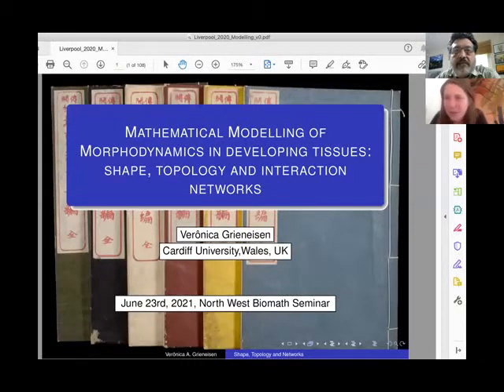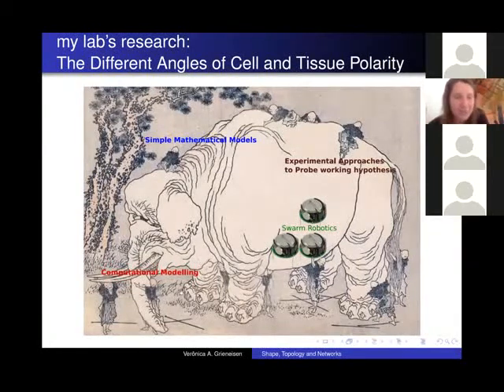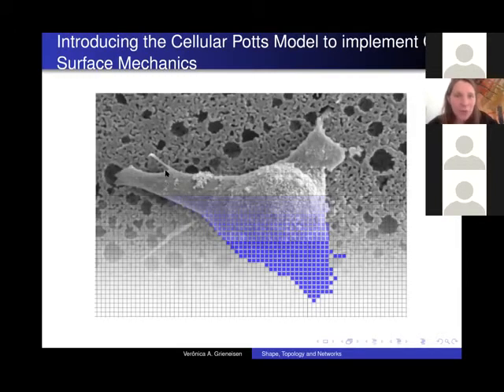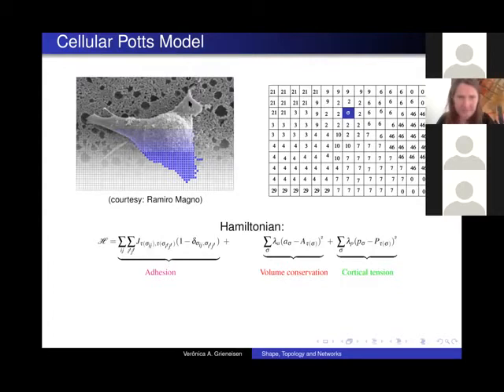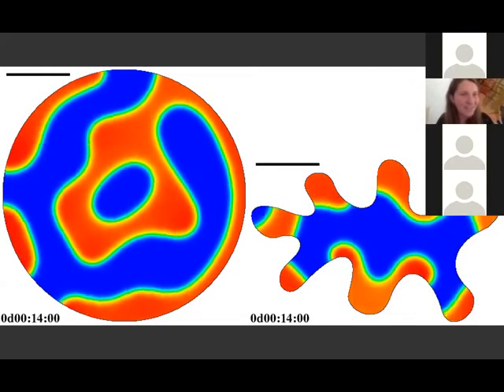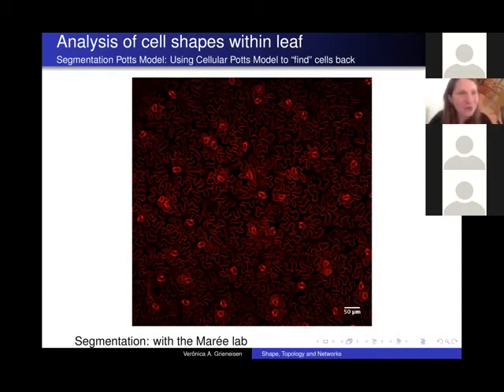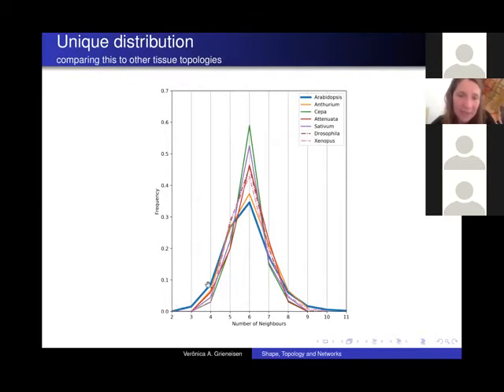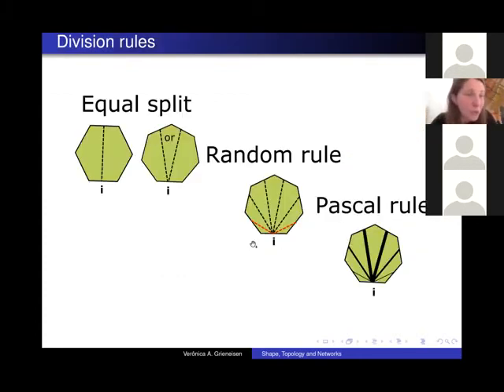Veronica Grieneisen: Mathematical Modelling of Morphodynamics in developing tissues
Monday, 23rd June 2021 (hosted by Bakhti Vasiev)

Abstract:
Over a century ago, D’Arcy Thompson’s published his canonical work “On Growth and Form”, in which a new vision on how to address biological morphogenesis through quantitative principles was presented. It opened the door to mathematicians and physicists to start tackling problems of shape, form and dynamics in biology. I here wish to discuss the legacy of these ideas in a modern context of contemporary imaging and tracking techniques in biology. I will focus on a cell shape misfit mentioned in his book, the plant pavement cell and the developing leaf. I will also discuss how the ideas we extract can be applied to animal epithelia and cancer growth. Through topological quantifications, we are able to infer how cellular decisions regarding divisions are made, and through high-throughput data imaging and analysis these findings can be verified. However, to unravel how ultimately intracellular polarity decisions lead to higher level patterning, we find that the field of morphometrics is still in need of tools and methods that can better capture the developmental complexity. I will present a mathematical quantification technique we developed to fill this gap, coined LOCO-EFA. Together, our results lead to surprising new questions regarding patterning and decisions on cell polarity, division and growth.